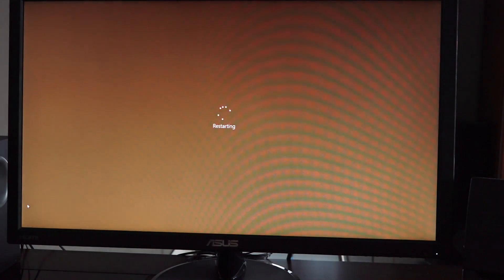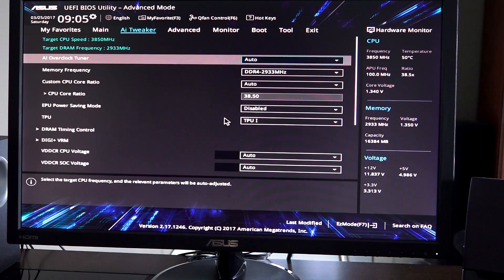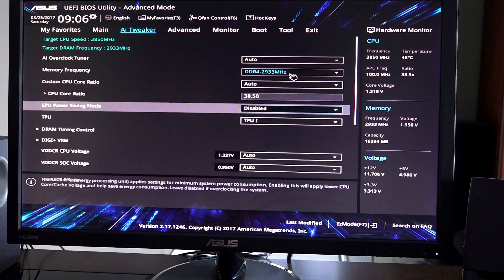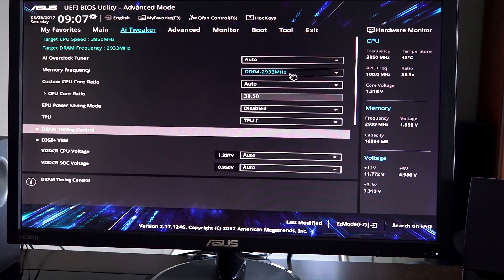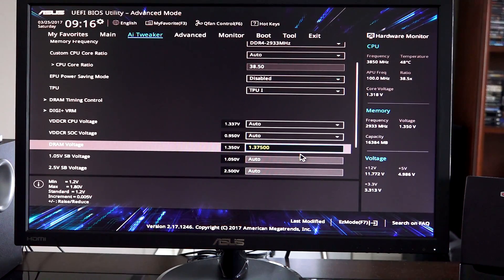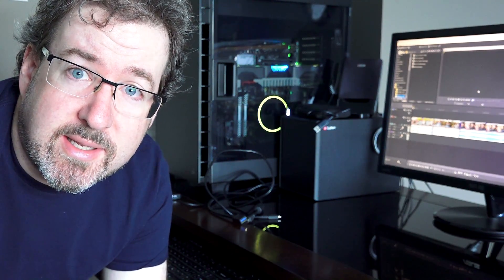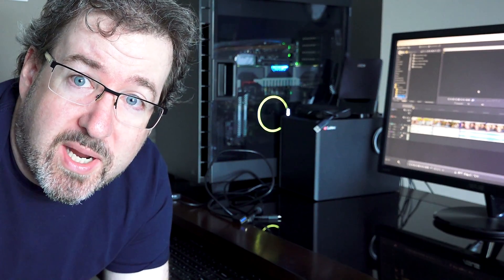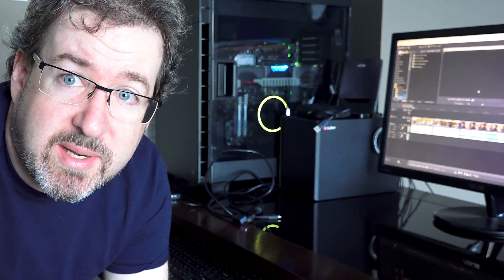Vegas Movie Studio 14 Ryzen Memory Test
How much performance gain will you see when rendering Sony AVC files on a new Ryzen 8 core machine with the memory profile set to its proper 3000hz. Well you might be surprised. I was. It is substantial. Join me and I'll show you how to set your ram profile manually and then we'll discuss how much time you'll save when rendering in Movie Studio 14.